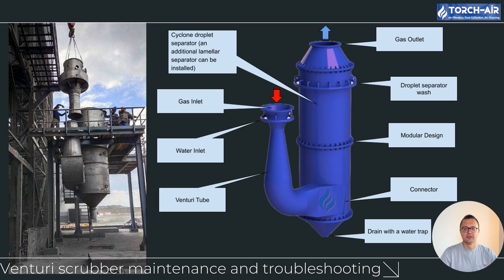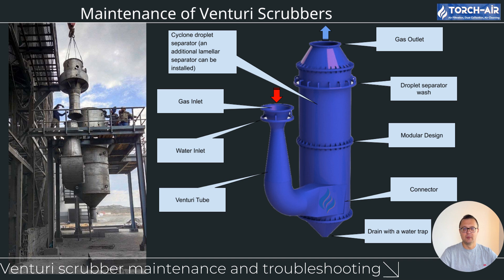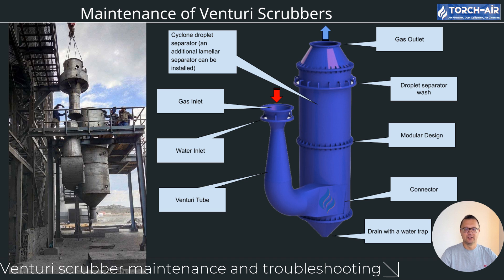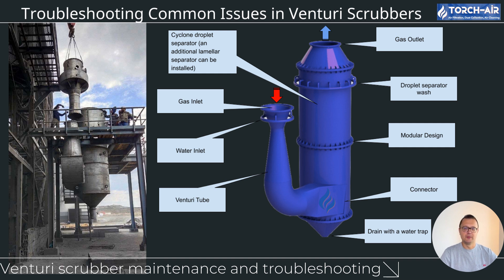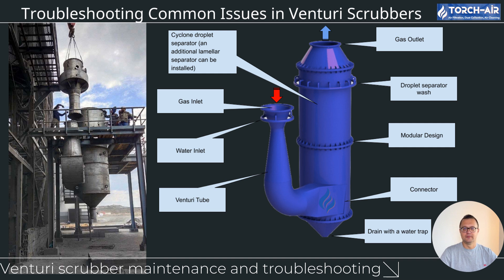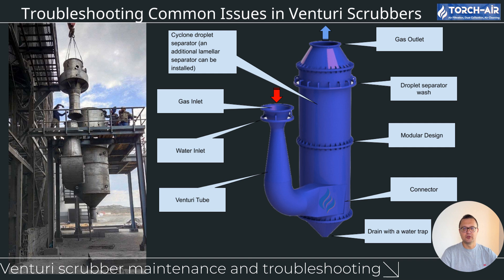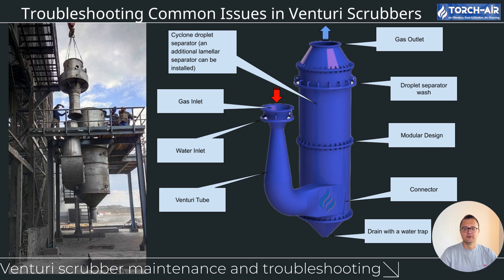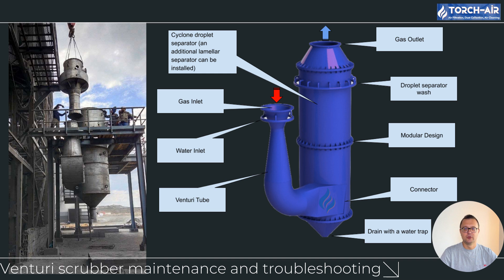Venturi scrubber—maintenance and troubleshooting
1. Venturi Scrubber Pressure Drop: Key Aspects, Typical Values, and Calculation

2. Venturi Scrubber: Working Principle, Construction, Efficiency, Advantages, and Disadvantages Explained

3. Main Types of Venturi Wet Scrubbers: Packed, Jet, Variable Throat, Multi-Vane, and More

Venturi scrubbers are highly efficient systems for removing particulate matter and gaseous pollutants from industrial exhaust streams. Regular maintenance and troubleshooting are essential to ensure their optimal performance and longevity. This guide provides a detailed overview of maintenance procedures, common troubleshooting issues, and solutions to keep your Venturi scrubber operating effectively.

Components of a Venturi Scrubber
To effectively maintain and troubleshoot a Venturi scrubber, it’s essential to understand its core components:

Venturi Throat: The narrowest section where high-velocity gas interacts with scrubbing liquid.
Nozzles: Deliver scrubbing liquid, creating droplets for gas-liquid interaction.
Cyclone Separator: Separates the liquid and captured particulates from clean air.
Pump System: Recirculates scrubbing liquid.
Mist Eliminator: Captures fine droplets before exhaust release.
Regular Maintenance Tasks
1. Scrubbing Liquid System Maintenance

Inspect Nozzles:
Check for clogs or wear. Clogged nozzles can reduce droplet formation and efficiency.
Clean nozzles regularly with water or a mild cleaning solution to remove scale or debris.
Monitor Liquid Levels:
Ensure adequate liquid supply to prevent damage to the pump and maintain scrubbing efficiency.
Replace or replenish the liquid regularly, particularly when dealing with high-contaminant streams.
2. Venturi Throat Maintenance

Check for Abrasion:
Inspect for signs of erosion, especially if handling abrasive particulates.
Use wear-resistant materials (e.g., stainless steel, ceramic liners) to prolong throat life.
Adjust Throat Settings:
Ensure the adjustable throat is set to the correct position for your process requirements.
3. Cyclone Separator and Mist Eliminator

Clean Separators:
Regularly remove accumulated sludge or particulate matter from the cyclone separator.
Inspect mist eliminators for droplet build-up and clean them to prevent airflow restriction.
Inspect Drains:
Ensure all drains are functioning to prevent water overflow or blockages.
4. Pump and Pipework

Inspect Pumps:
Regularly check pump seals, bearings, and impellers for wear.
Lubricate pump bearings to avoid mechanical failure.
Check Piping for Leaks:
Inspect pipes for cracks, corrosion, or clogs and replace as necessary.
5. Fan and Motor

Monitor Motor Operation:
Check for unusual vibrations or noise, indicating bearing wear or imbalance.
Ensure proper alignment of the fan and motor coupling.
Clean the Fan Blades:
Remove particulate build-up to prevent imbalance or reduced airflow.
1. Reduced Efficiency

Possible Causes:
Clogged nozzles or worn nozzles affecting liquid droplet formation.
Incorrect throat setting causing improper gas-liquid interaction.
Low scrubbing liquid flow rate or inadequate pressure.
Solutions:
Clean or replace nozzles and adjust throat settings.
Check pump performance and repair or replace it if needed.
Increase liquid flow rate or adjust pressure settings.
2. Excessive Pressure Drop

Possible Causes:
Blockages in the Venturi throat or downstream components.
Excessive build-up of particulates in the scrubbing liquid.
Solutions:
Inspect and clear throat blockages.
Clean or replace scrubbing liquid and check for proper drainage.
3. Overflowing Scrubber

Possible Causes:
Plugged drains or excessive liquid flow.
Pump malfunction causing uneven liquid distribution.
Solutions:
Clear blocked drains and reduce liquid flow rate if necessary.
Inspect the pump and repair or replace faulty components.
4. Excessive Liquid Carryover

Possible Causes:
Inefficient mist eliminator performance.
High gas velocity leading to droplet escape.
Solutions:
Clean or replace the mist eliminator.
Adjust gas flow rate to reduce velocity and optimize capture efficiency.
5. Corrosion or Material Wear

Possible Causes:
Incompatible materials with the scrubbing liquid or exhaust stream.
Prolonged exposure to harsh contaminants.